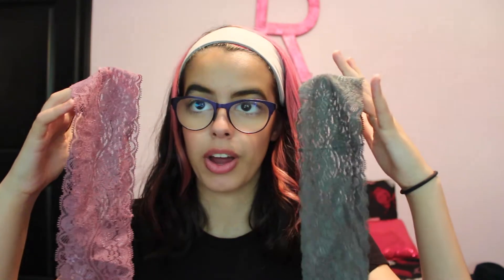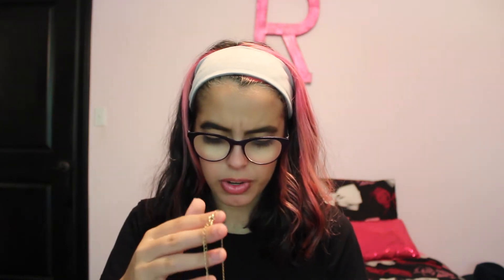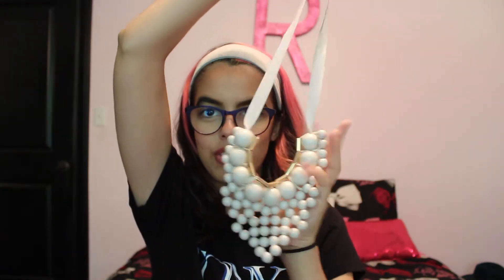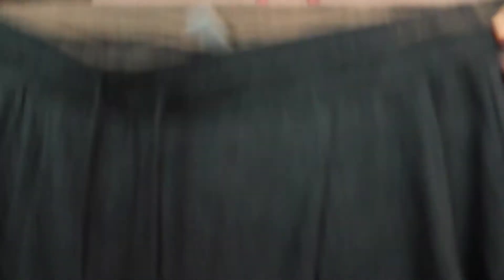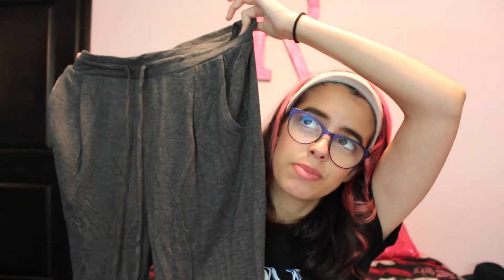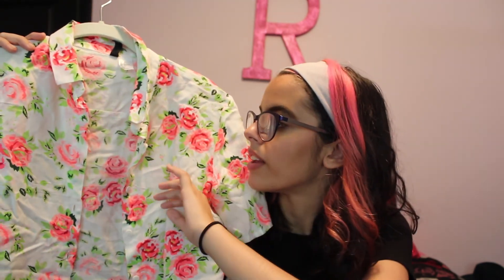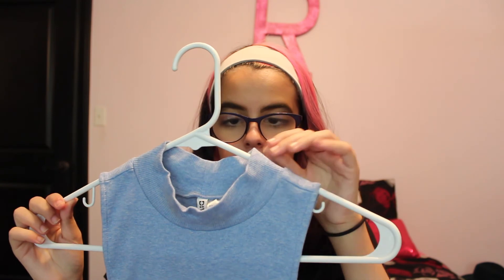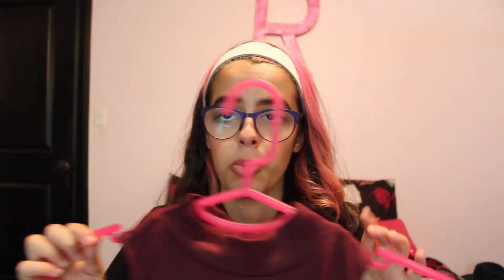Fabulous Finds | New York Summer Trip 2015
Yes, I know that this is up a little late, but who doesn't love a good fabulous finds?

Each and every one of you mean the world to me, and I can't thank you all enough for the endless amount of love and support.

COMMONLY ASKED QUESTIONS:
Age: 16
Camera: Cannon Rebel t4i
Lens: Cannon EFS 18-55mm
Editing software: iMovie
Thumbnail Editor: PicMonkey
Are You A YouTube Partner: Nope, not yet...